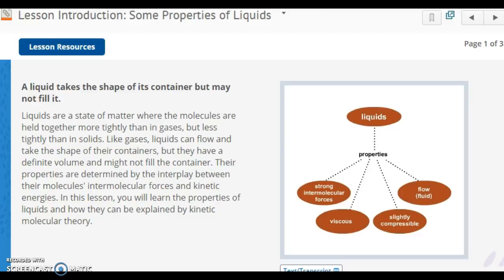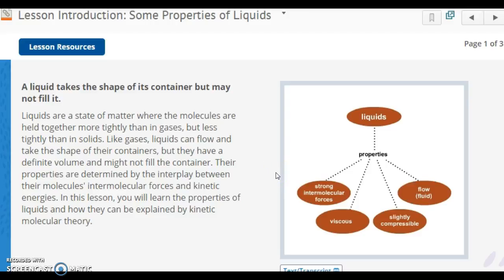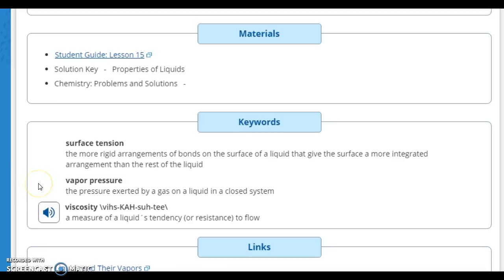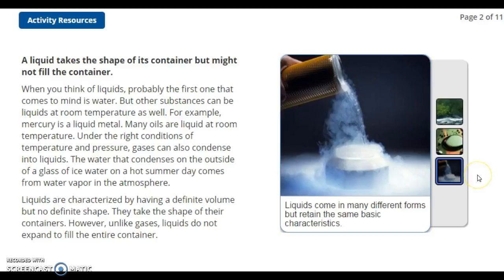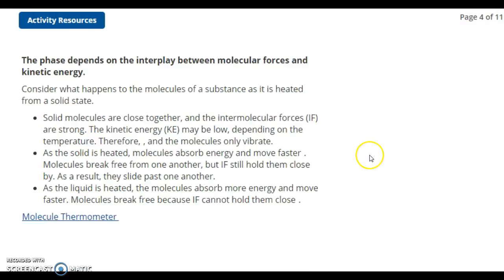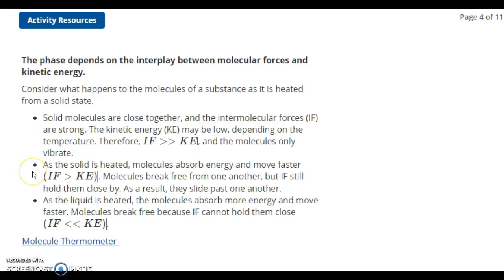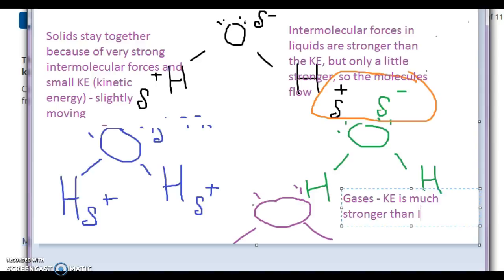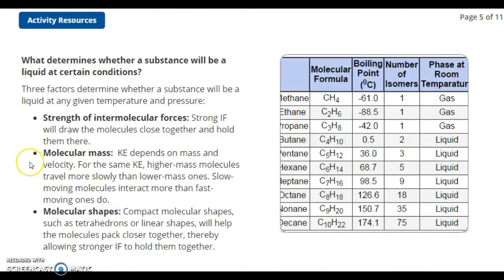Mrs. KJ Explains 1.12b Core Properties of Liquids Part 1